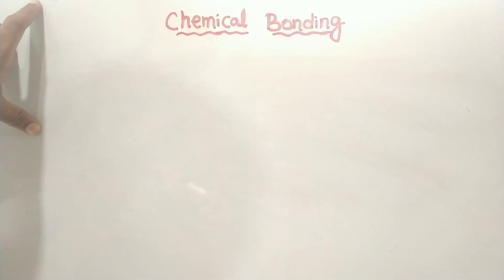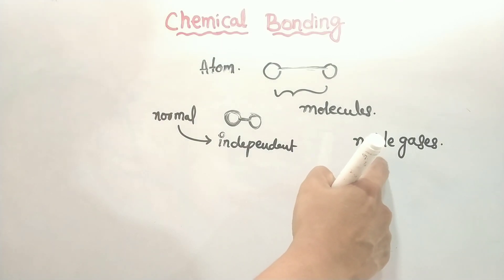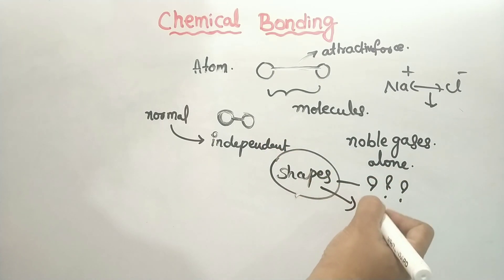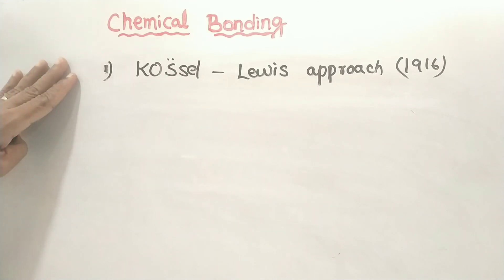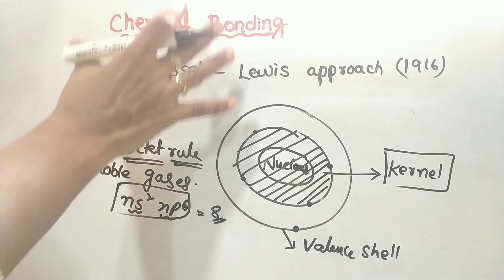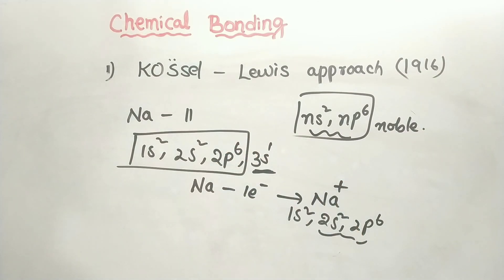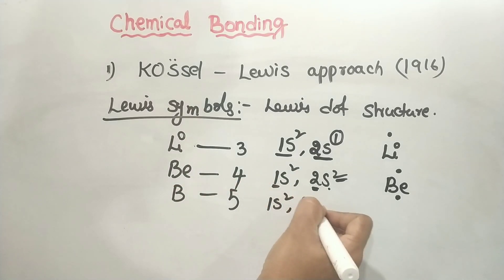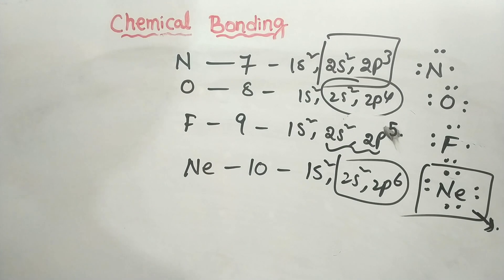Class 11/CHEMICAL BONDING/INTRODUCTION/Kossel Lewis approach/Lewis dot structure.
/ Hi everyone almost 190video's are there in our channel, these videos /